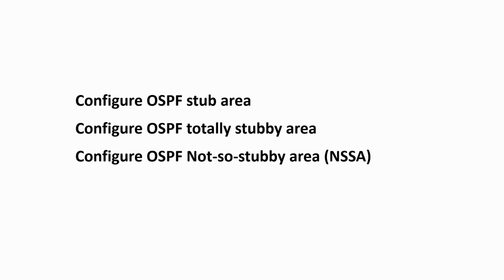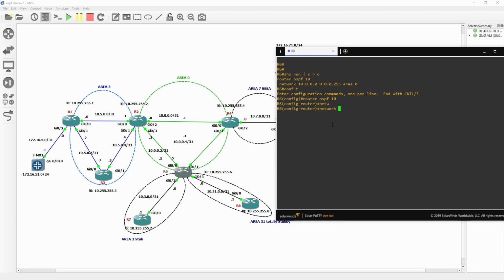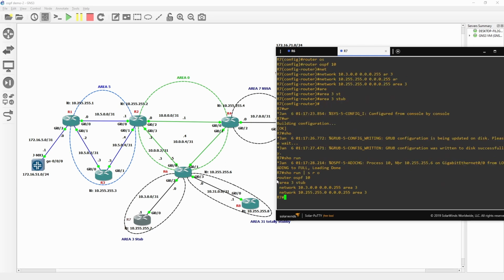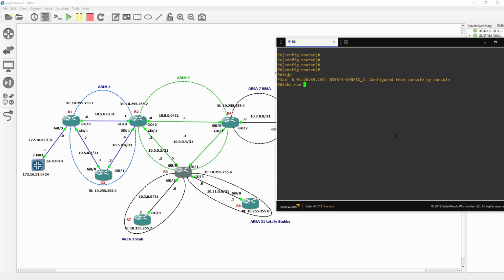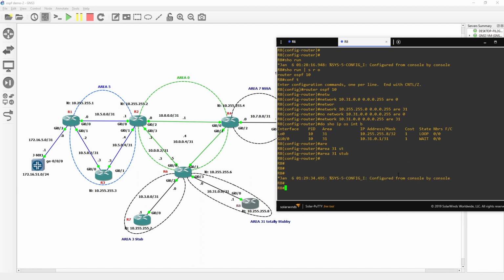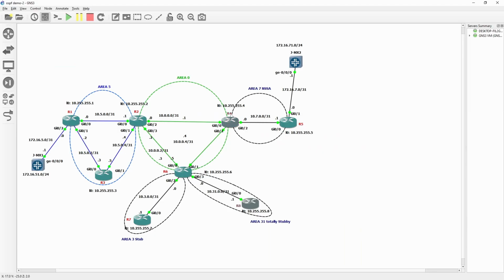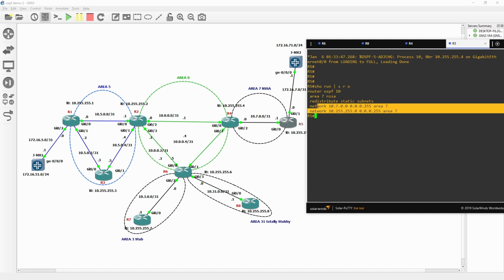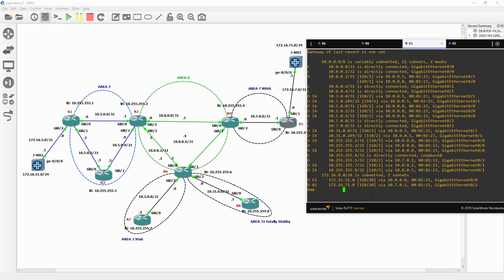Configure OSPF stub area, totally Stubby area, and Not-so-stubby area